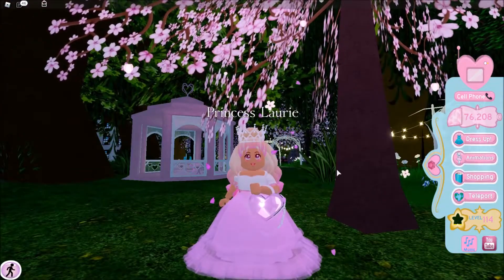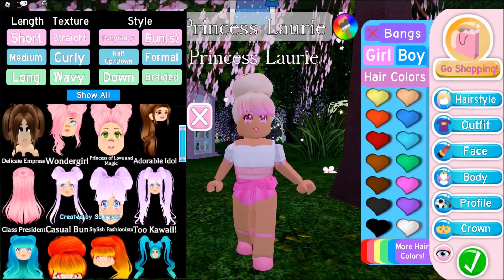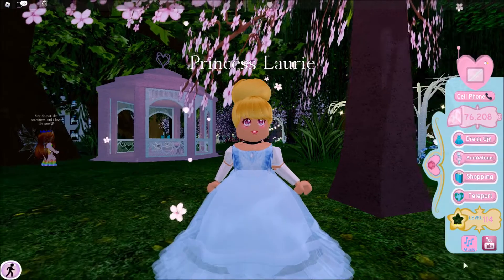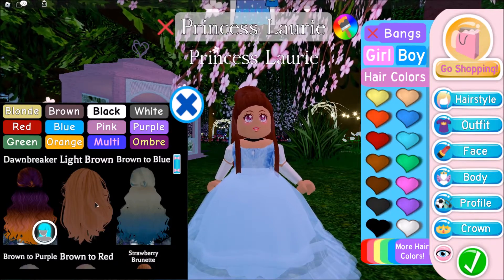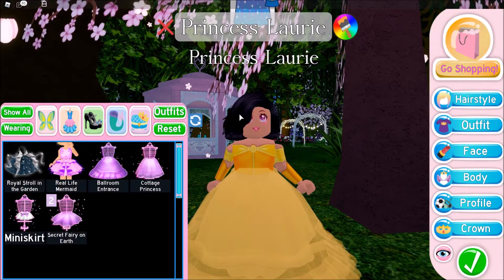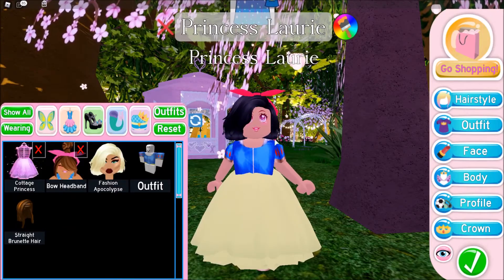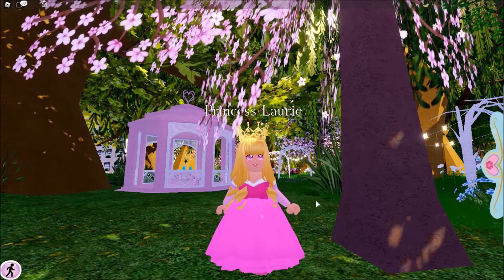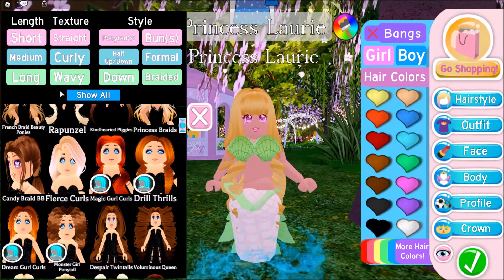BECOMING DISNEY PRINCESSES IN ROYALE HIGH! 👸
💗Hello, I’m Laurie! 💗

Have a request for a game for me to play?

🐇A little bit about my channel:
Here on my channel I do different roblox videos! Like roblox roleplays, challenges, and game plays! My videos are made for everyone!

Spread kindness and be caring to everyone online and in real life!